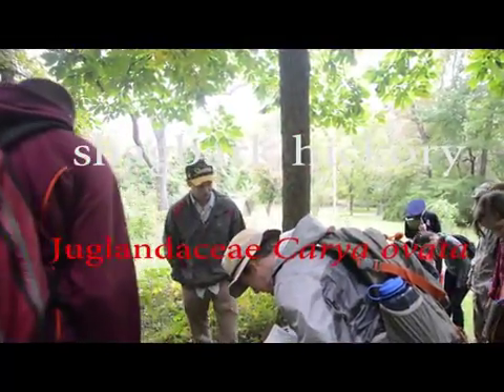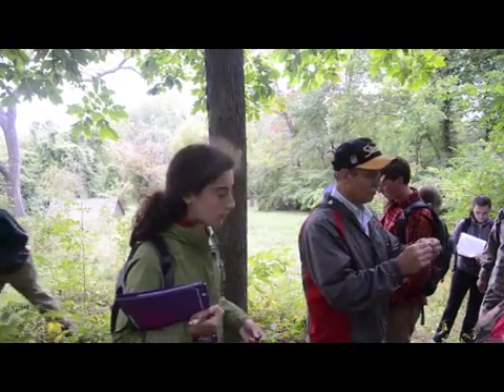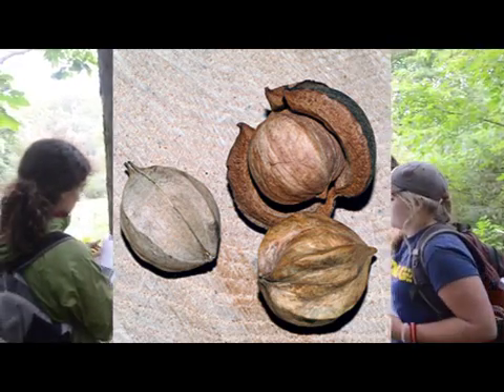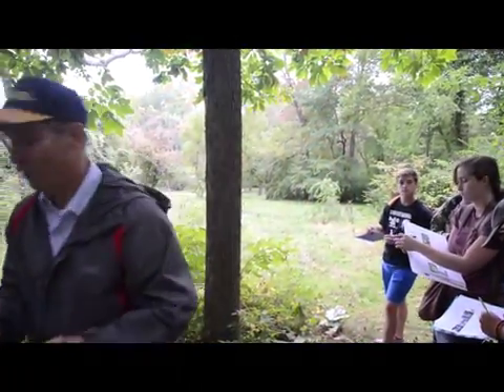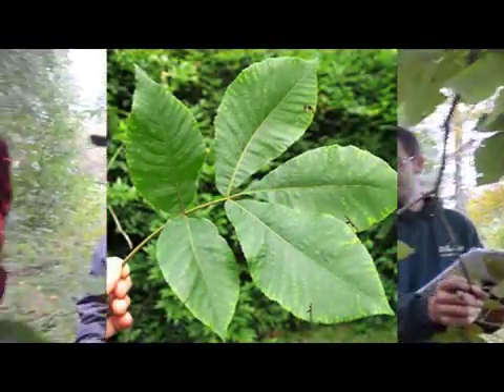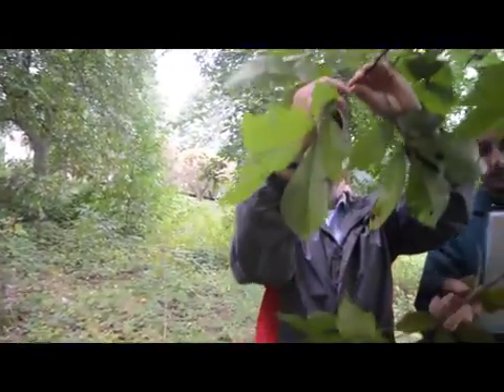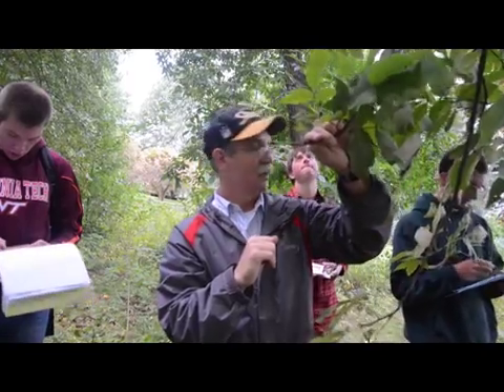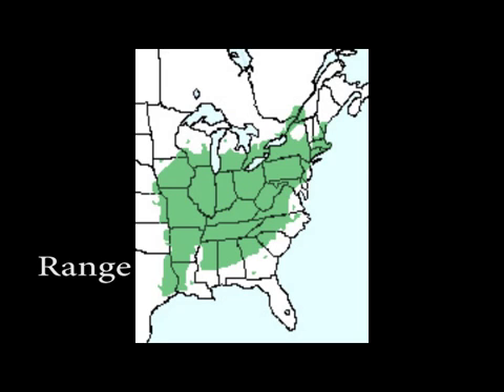Carya ovata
shagbark hickory